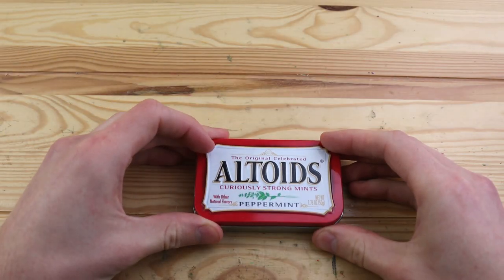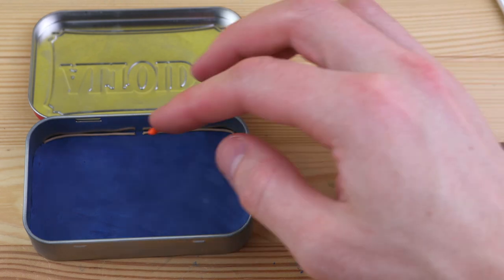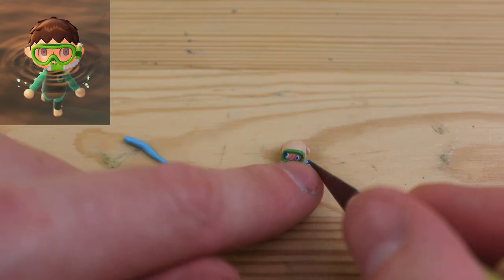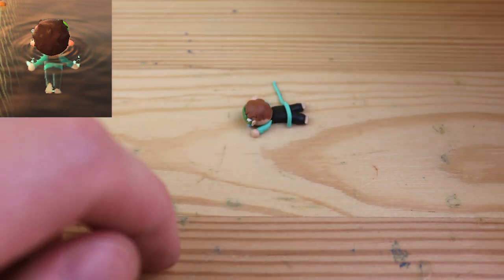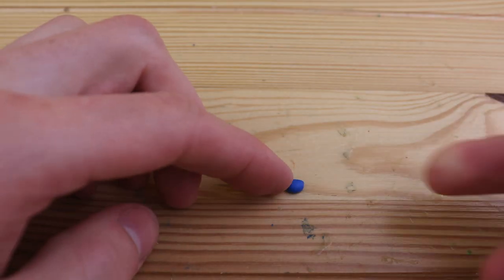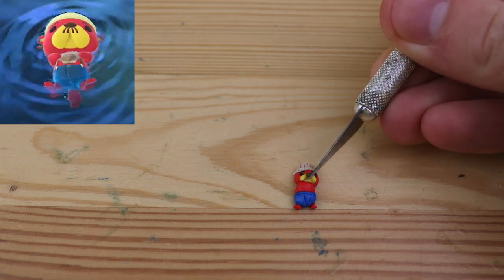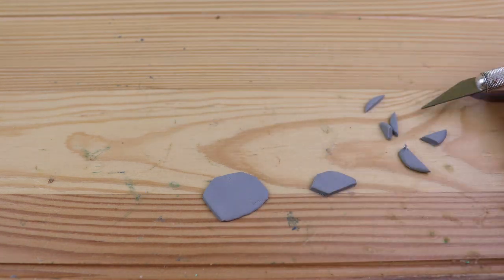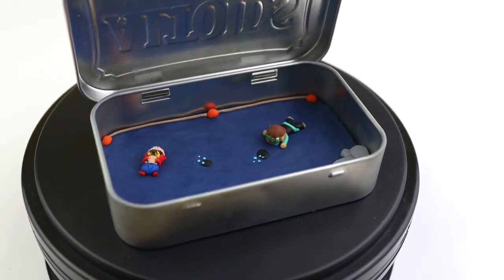Animal Crossing Deep Sea Diving - In A Mint Tin - Polymer Clay Tutorial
Today we will create another miniature Animal Crossing scene in a mint container! This time featuring me! (In Animal Crossing form). I tried to capture all of the details of deep sea diving. Pascal was my favorite! I've always been a huge fan of Animal Crossing games, and I'm having a great time making these! I hope you all enjoyed this one!
 - The clay I use is FIMO soft polymer clay